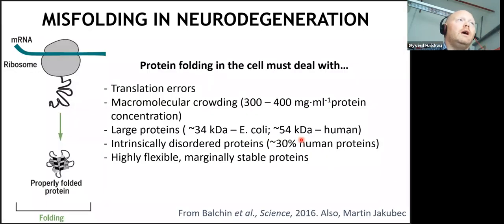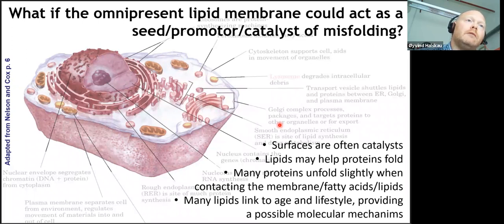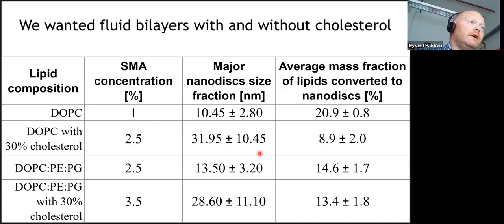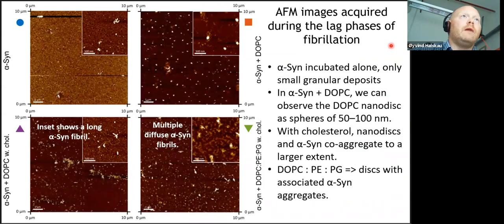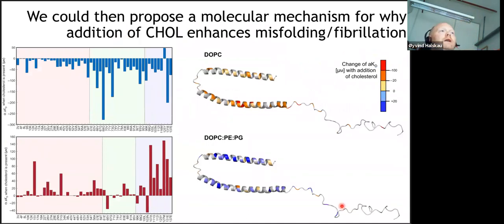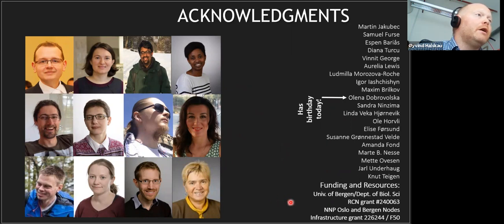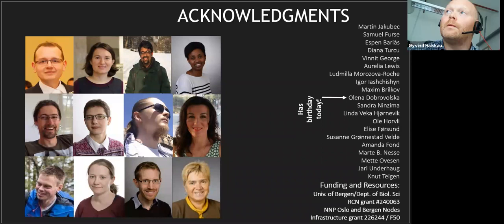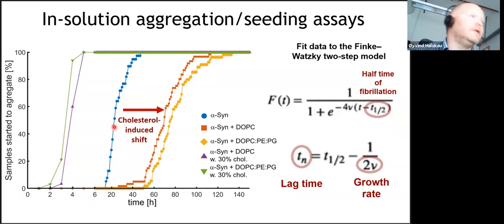Journal Club #10. Presenter: Dr. Øyvind Halskau, University of Norway.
Nanodiscs for in-solution Kinetic and Steady-state Investigation of Lipid Effects on Alpha-Synuclein Misfolding and Aggregation